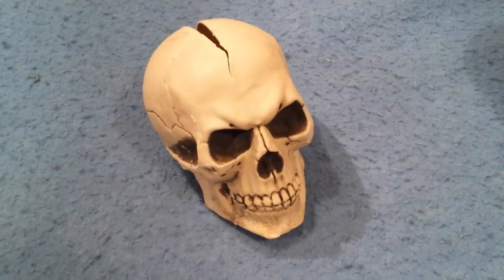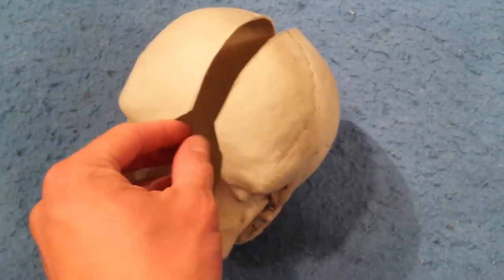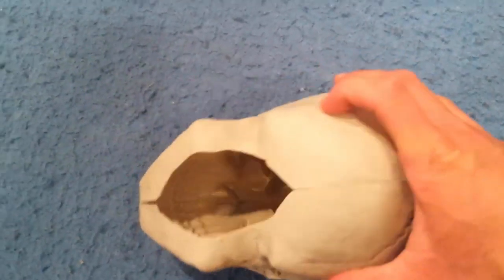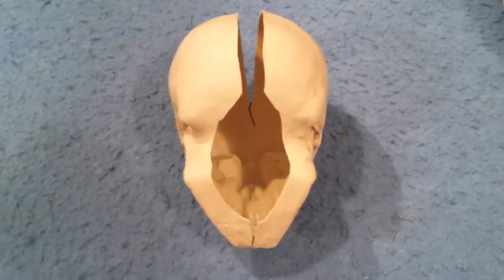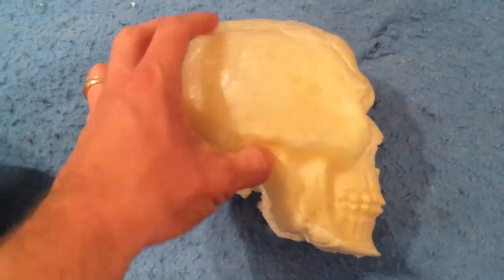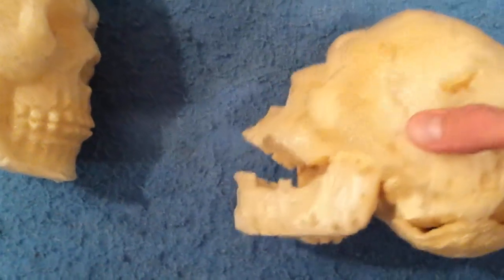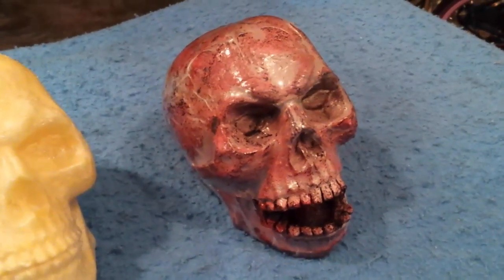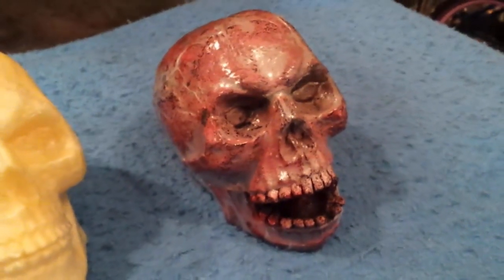How to make a skeleton and corpse – Part 3, How to Make Cheap Skulls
How to make a DIY homemade skeleton, corpse – Part 3 “How to Make Cheap Skulls”.

In part 1 of this series I constructed a super cheap scratch-built skeleton out of everyday ordinary items. In part 2, I added some meat to his bones using expanding foam insulation, paint and then a layer of skin by melting plastic sheeting with a heat gun.

In this video, I am showing how to make extremely cheap skulls using expanding foam and a plastic skull mold I bought online.

I made a cut halfway up the backside of the plastic skull mold to make it into a “clam-shell”.  You need to be able to open it up far enough to pull the hardened skull out of it when it dries.

I then smeared petroleum jelly all over every inside surface of the skull, making sure every nook and cranny is covered.

I then tightly duct taped the skull together, and sprayed expanding foam inside the mold.  I started with the facial features and then worked my way toward the back side of the skull.

Please note, due to the airtight nature of this mold, my skulls took about a week to dry.  I suppose it could depend on the humidity in your area but don’t be tempted to pull your mold apart too soon or you may ruin your skull.  Also, be sure to wear old clothes when working with expanding foam.

Next, I painted the skull with a black base-coat primer and then top coated it with red and pink spray paint.  For the final step, I melted plastic sheeting on the skull to give a decaying skin effect.  Very cool.

In the next and final video of this series, I will add the head to the corpse and add the details to wrap up this project.  Don’t miss it.  It’s to die for.

Did you make one like this?  What worked, what didn’t?